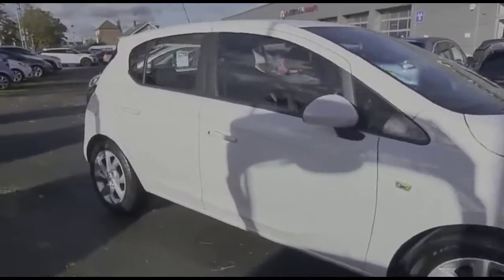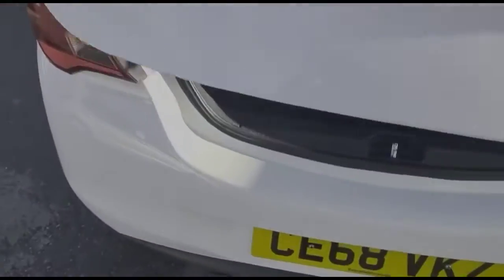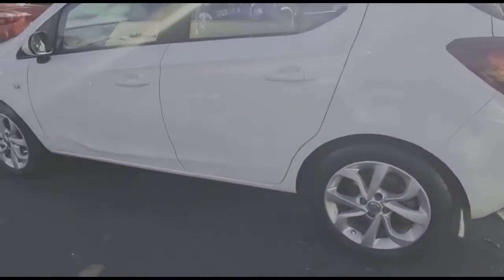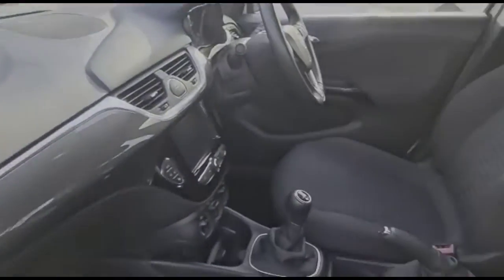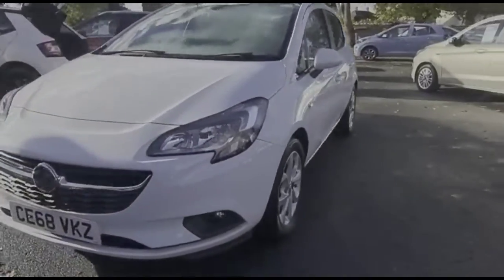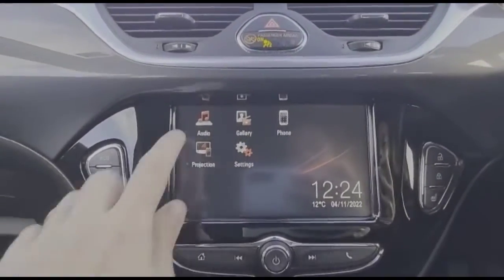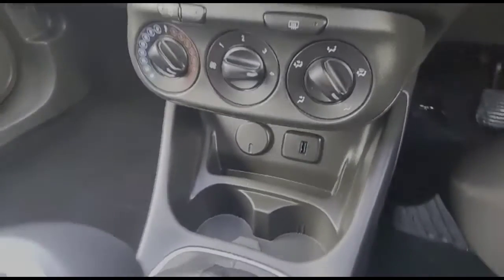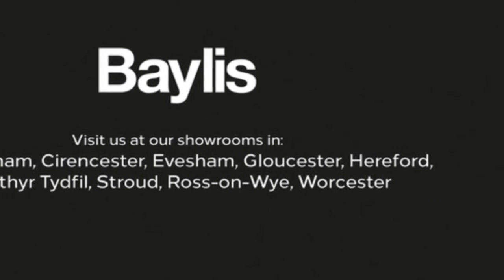Vauxhall Corsa 1.4T [100] Energy 5dr [AC] 2018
Vauxhall Corsa 1.4T [100] Energy 5dr [AC] available at Baylis Cheltenham